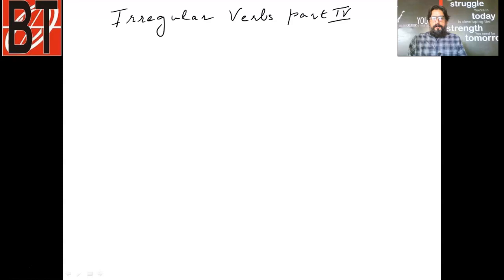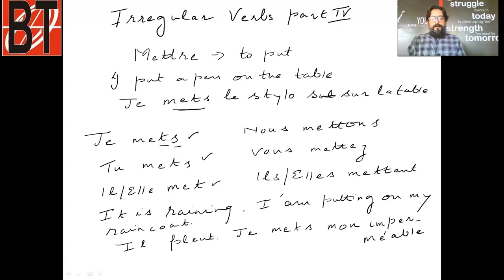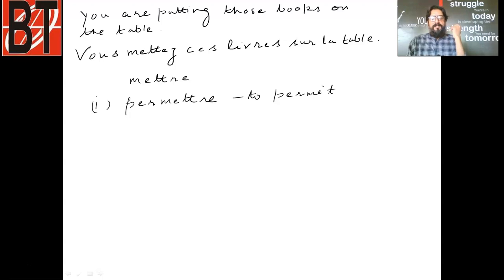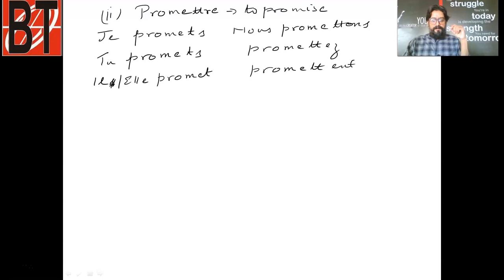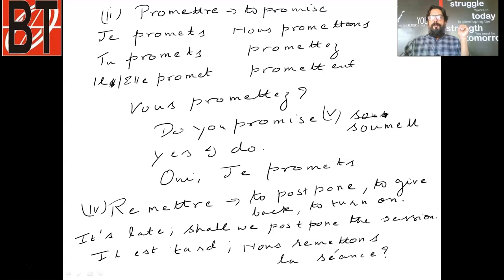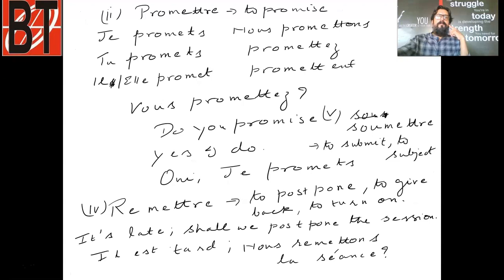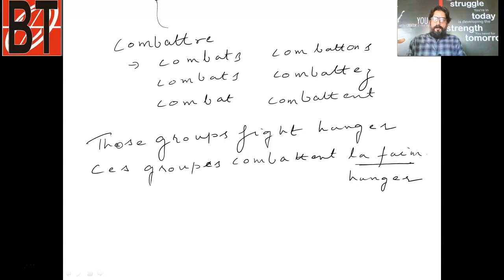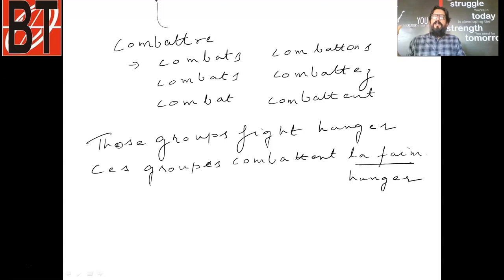IRREGULAR VERBS ( FRENCH ) Pt.4